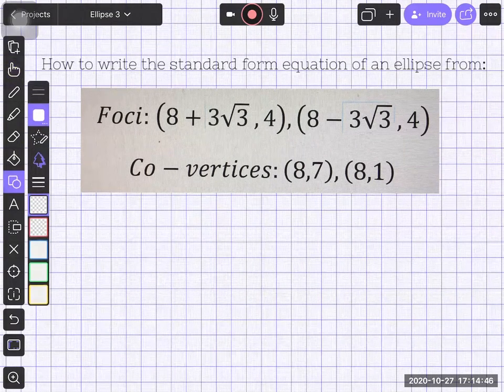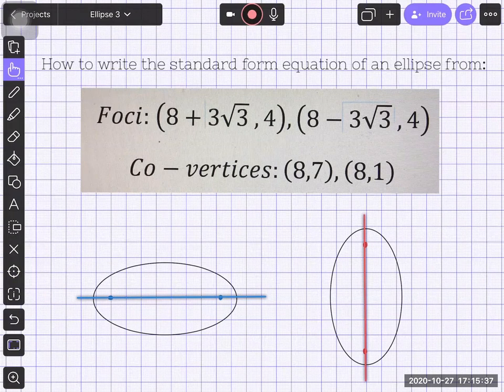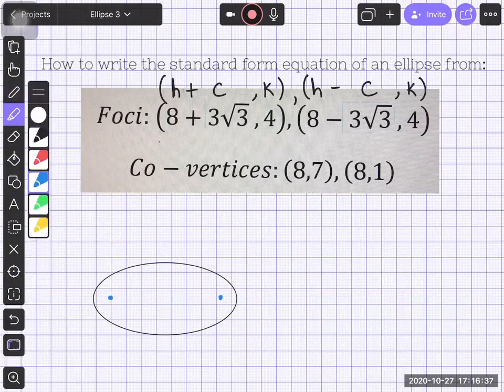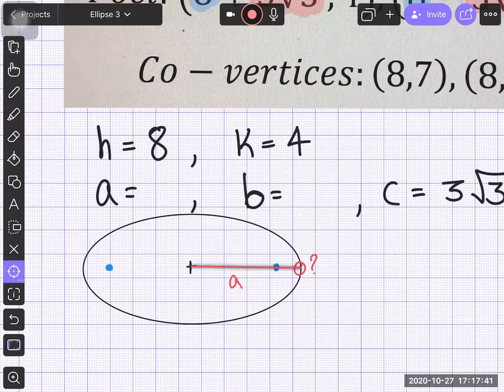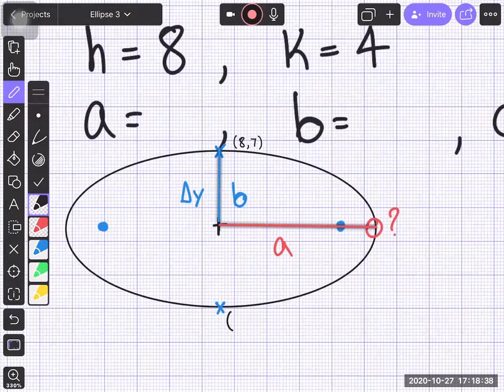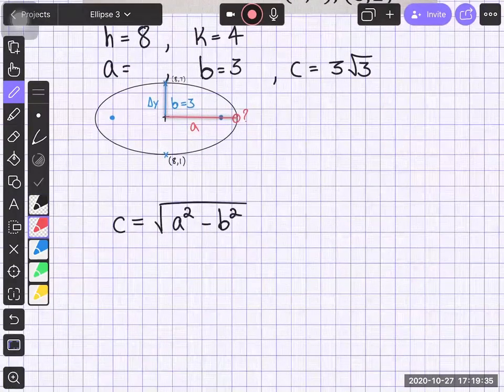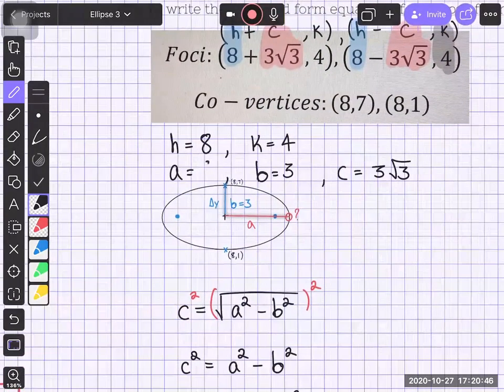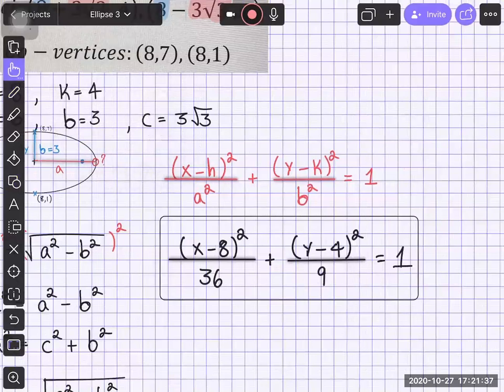Standard Form Equation of an Ellipse from the Foci and Co-vertices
In this video I will show you how to get the standard form equation of an ellipse when the foci and co-vertices are given.